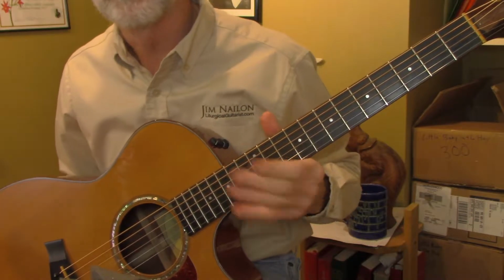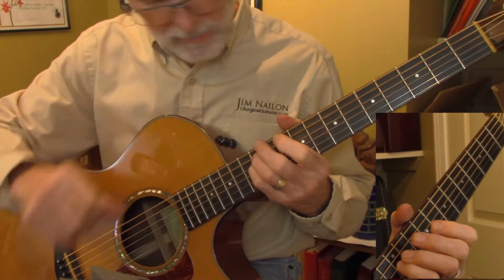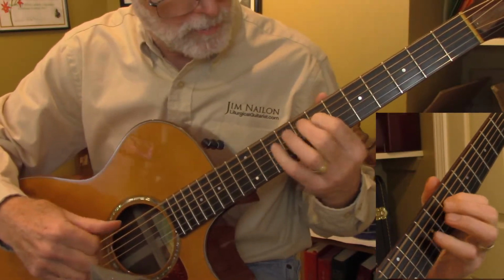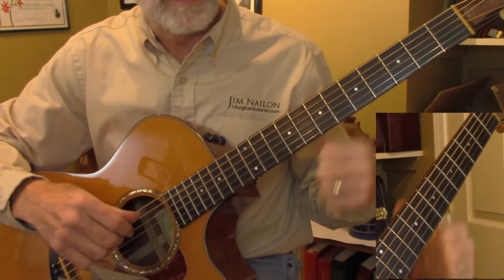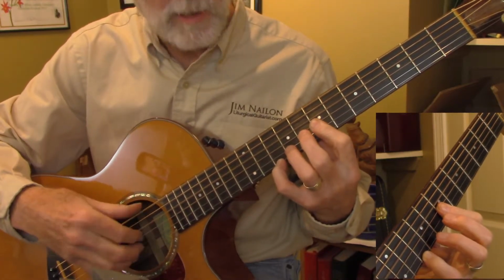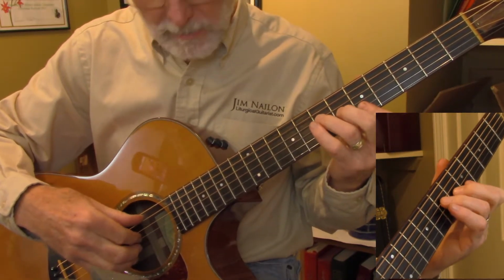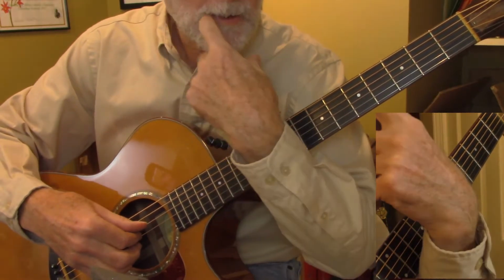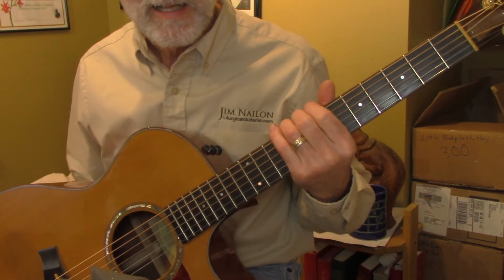People Look East: LGH Lesson 28